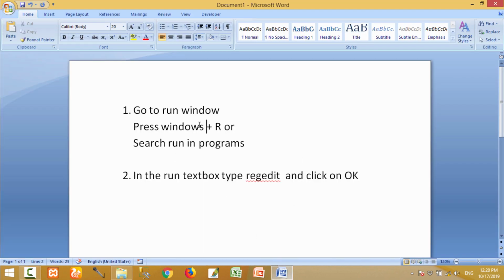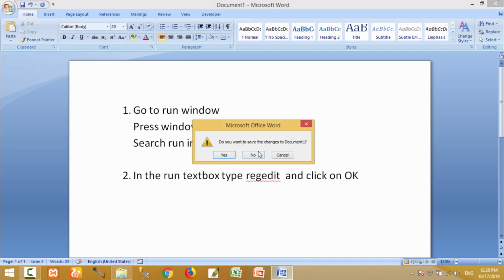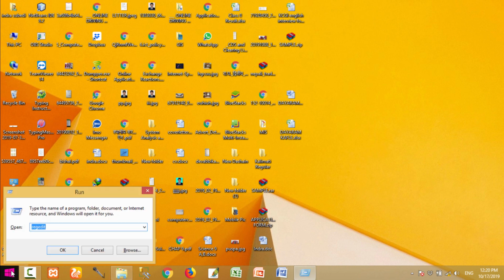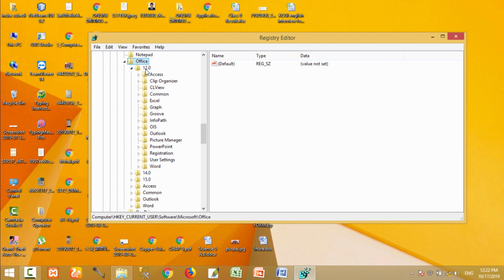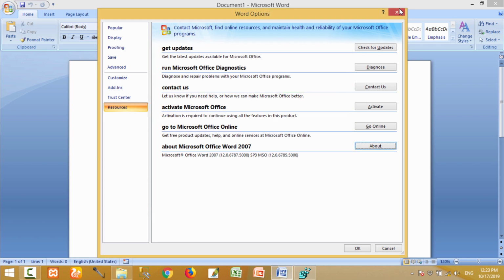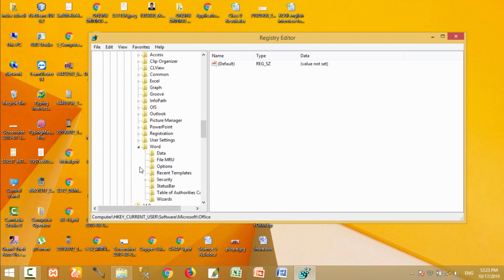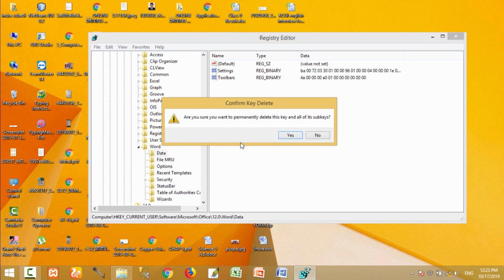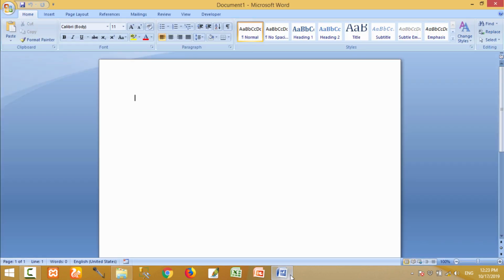Reset Microsoft Word Setting to Default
How to reset Microsoft Office Word Setting to Default in version 2007, 2010, 2013 and 2016